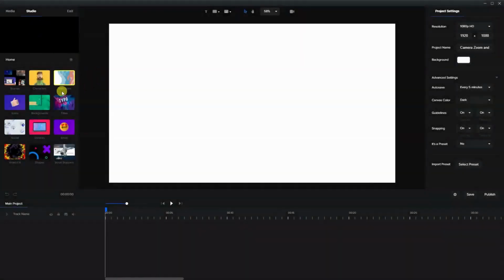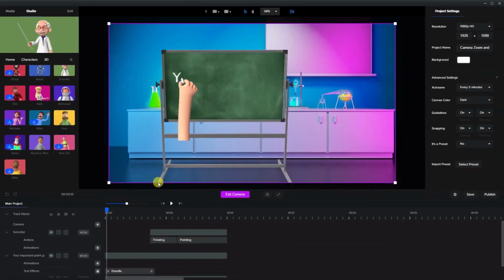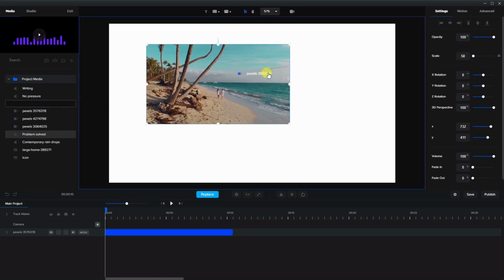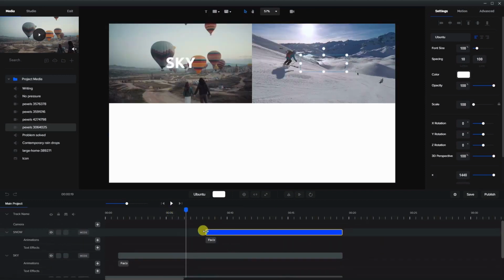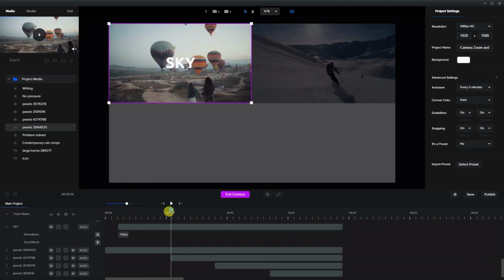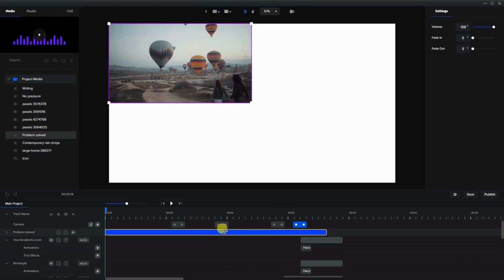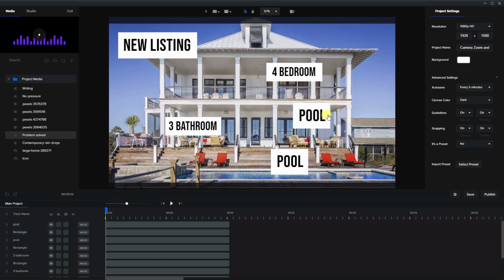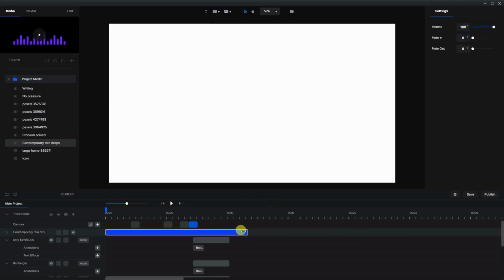How to Use Camera Pan and Zoom in CreateStudio Video Tutorial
- CreateStudio's 1.8.1 update download offers blend modes, green screen enhancements, multi laye resizing and custom video dimensions for very easy video editing experience. Watch this video tutorial to have more insights on the topic.

► Blend Modes in CreateStudio
► Green Screen Enhancements
► Multi Layer Resizing
► Custom Video Dimensions / Resolutions

CreateStudio is so far the best video animation software for Windows PC & Mac.

1. You can create amazing business promotion videos, 2D, and 3D explainer videos with voice-over.
2. Ready to edit 40 2D and 3D explainer video templates
3. Ready to edit social media video promotion templates
4. 2D and 3D Characters with lots of actions
5. Support a wide variety of video formats and resolutions
6. Text to Speech human-like voice engine
7. Create slideshows
8. Create masks
9. Create logo animations
10. Create Whiteboard Animation Videos
11. 100s of New Regularly Updated Templates